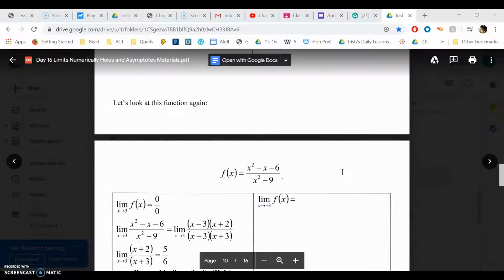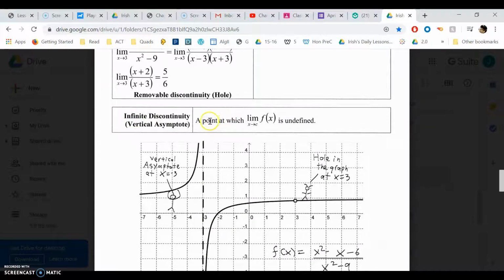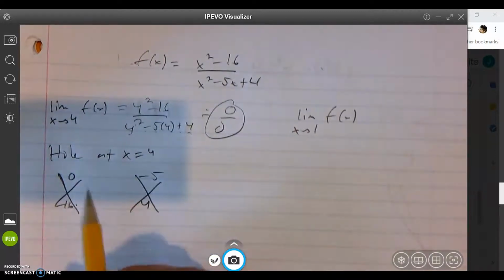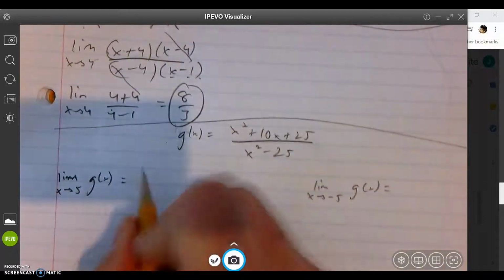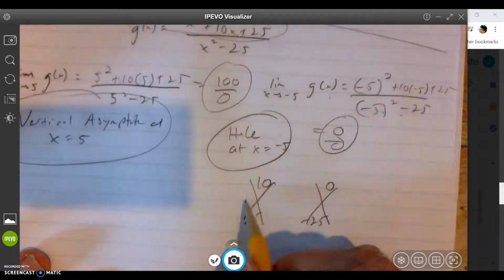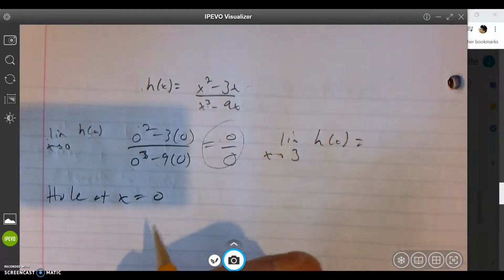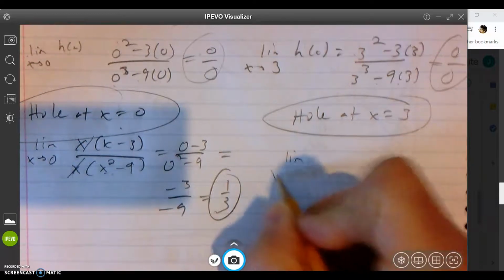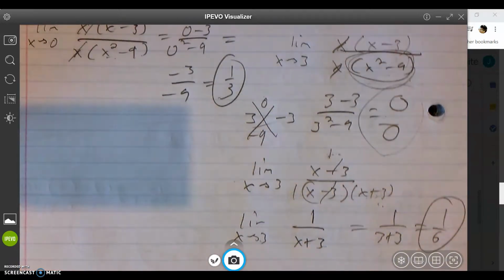Calculus: Holes and Vertical Asymptotes pt 2